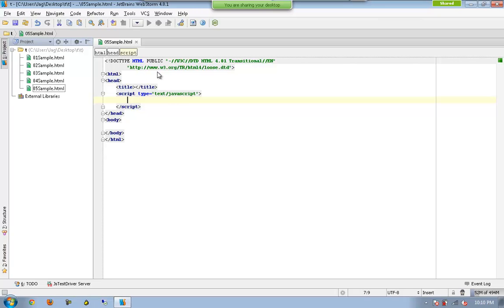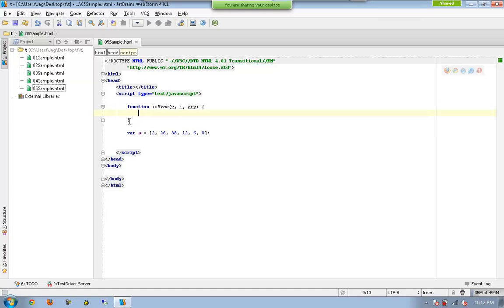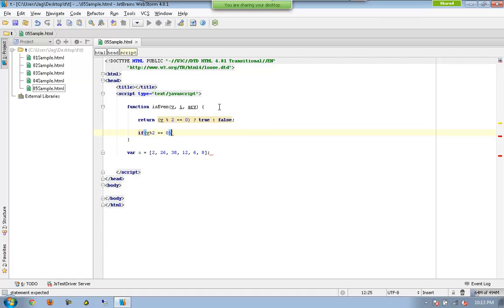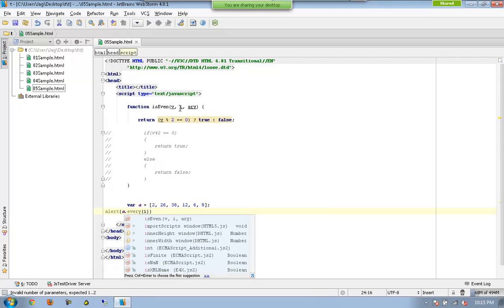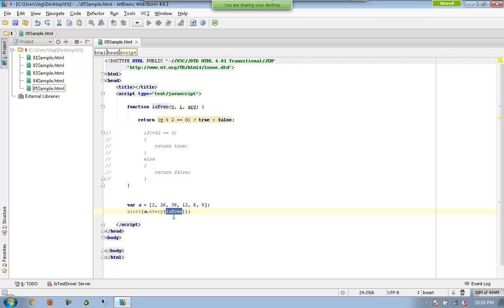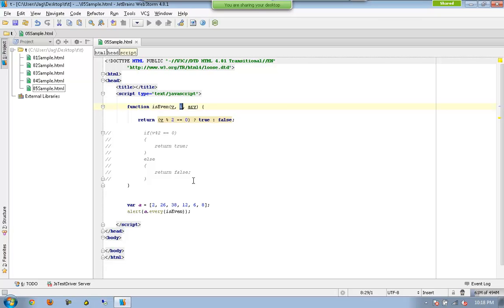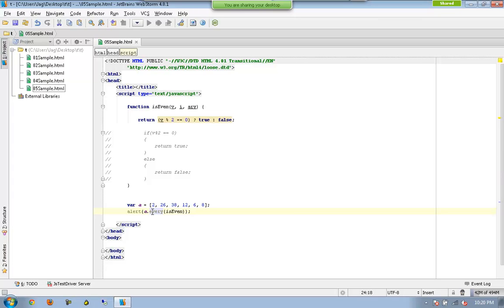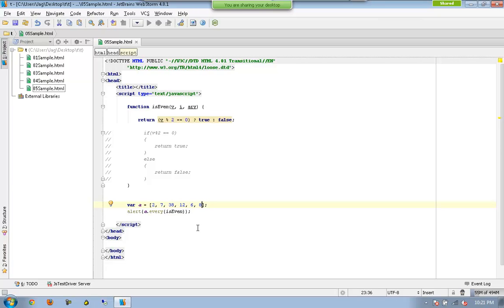14-Advanced JavaScript (recorded session) - Working with Array.every() method